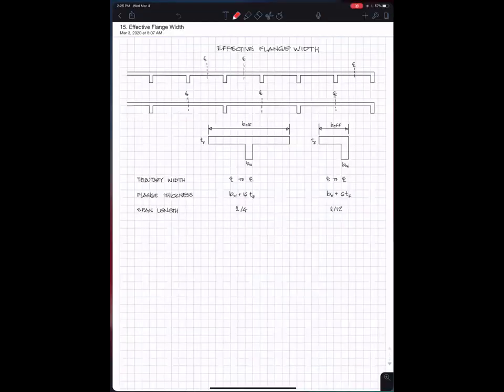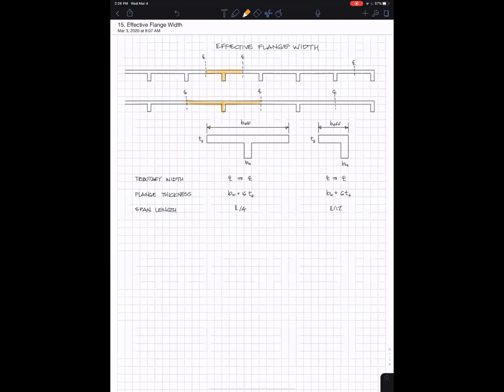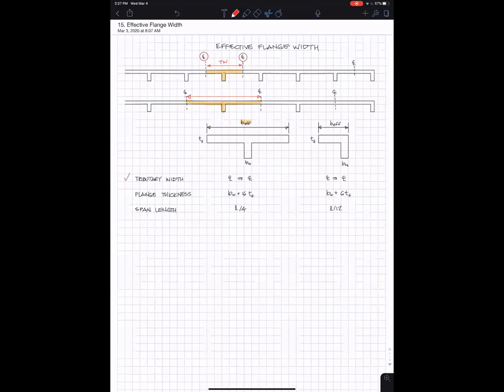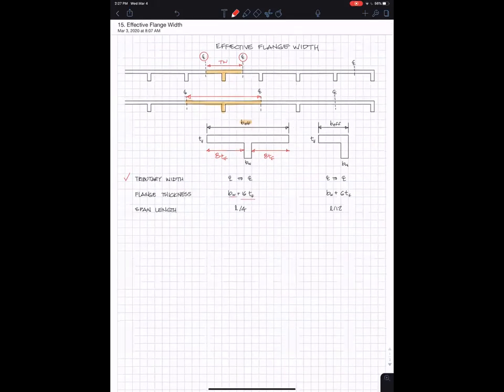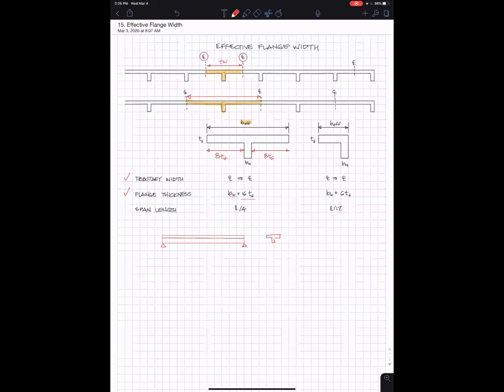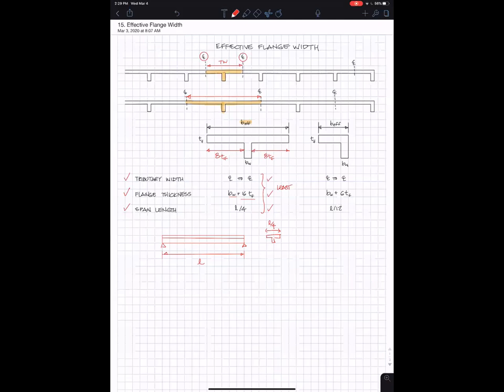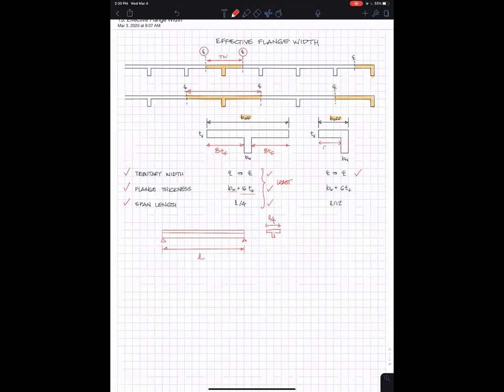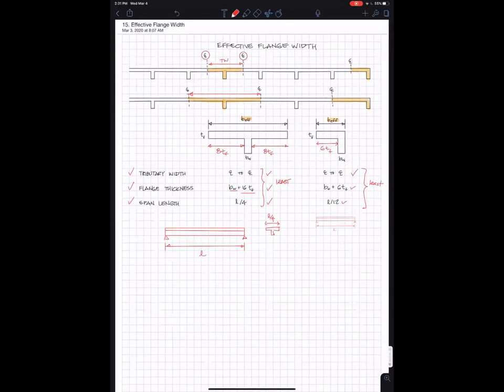effective flange width, b eff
I cover how to determine the effective flange width for a tee-beam. That is, how much of a slab can you count on to be part of a tee-beam?